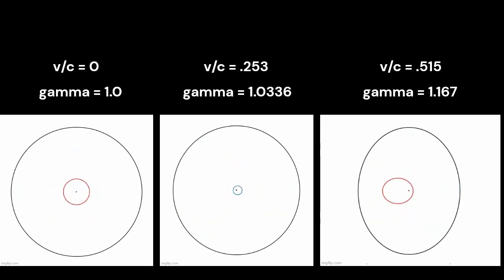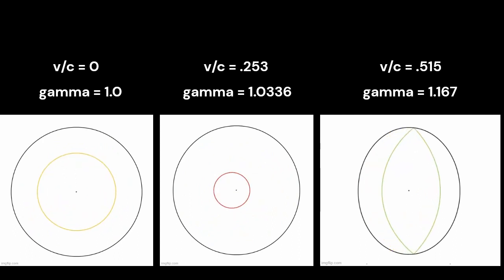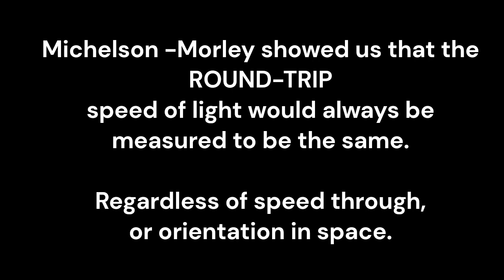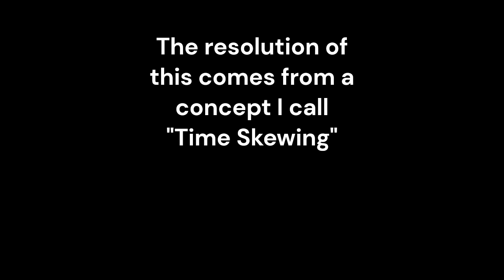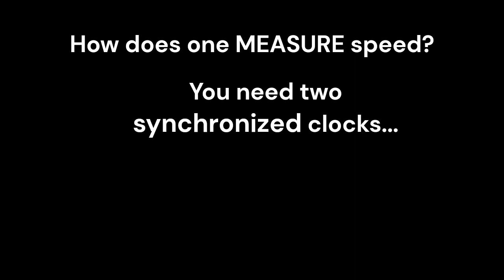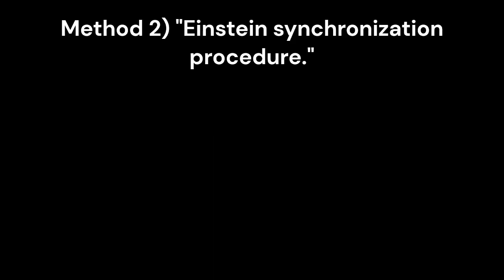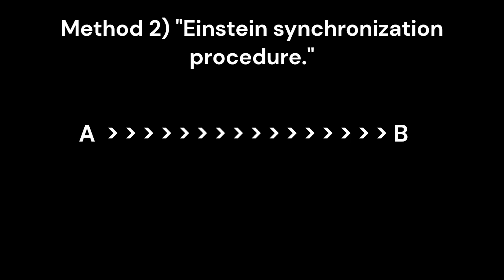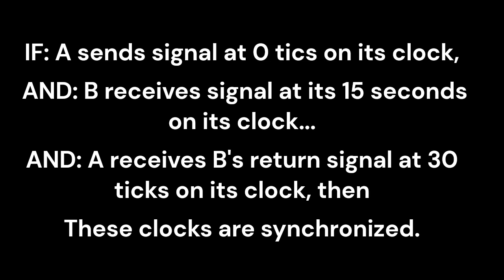Recon-Relativity - Time Skewing (a)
Reconstructing Relativity -Building a constructive model for Special Relativity. In this video we start to explore concepts of Clock Synchronization and Time Skewing.